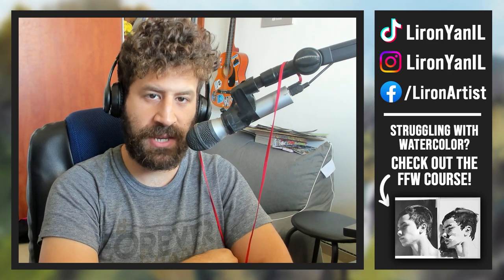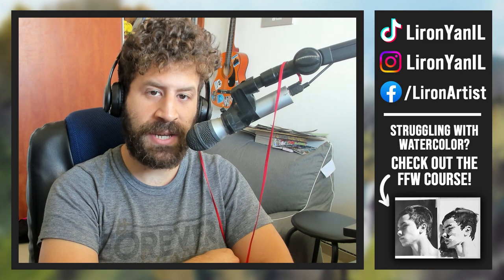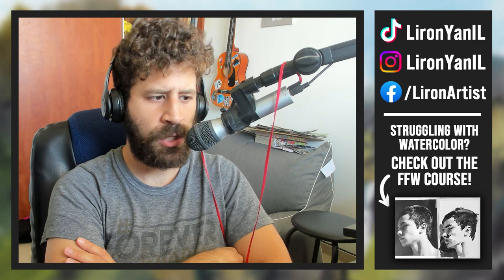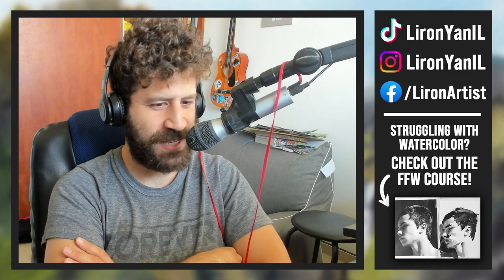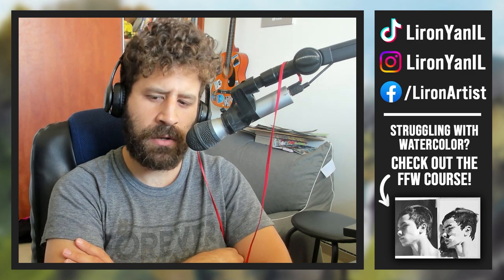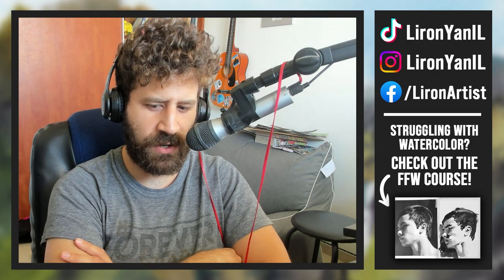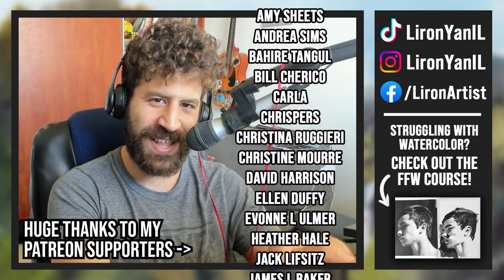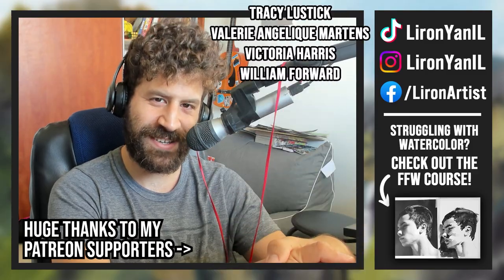THIS is what you've been SEARCHING for in your ART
COURSES

Everyone searches for freedom in their art.
Whether they call it immersion, success or loose painting.

Today we'll explore the source of freedom in art.
Don't believe me. Instead, marry this with your own experience.
And if the words find a home - they do.
And if not - they don't (:

- Liron

Time-Stamps:
00:00 - This is what EVERYONE'S searching for...
01:11 - Don't Believe Me
02:12 - Letting go isn't an action, it's a BYPRODUCT
04:04 - Art doesn't come from YOU
06:09 - The Source of Freedom
06:40 - No Right or Wrong
08:46 - Doing will not "work"
12:03 - Removing Interferences